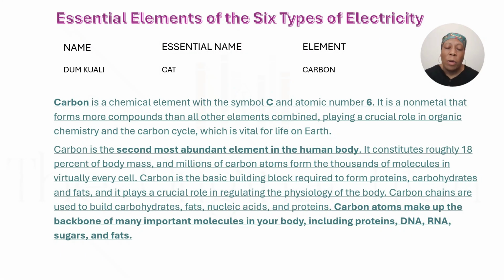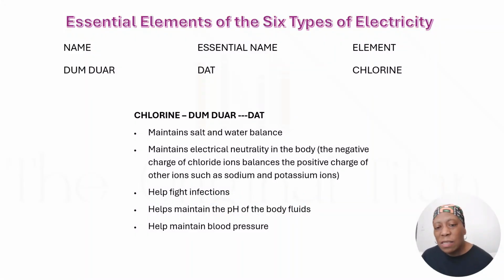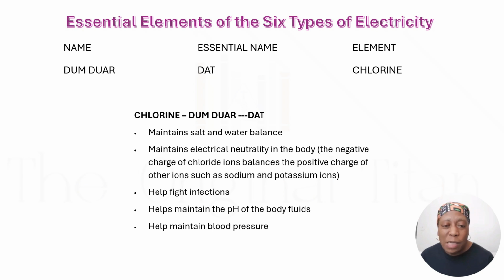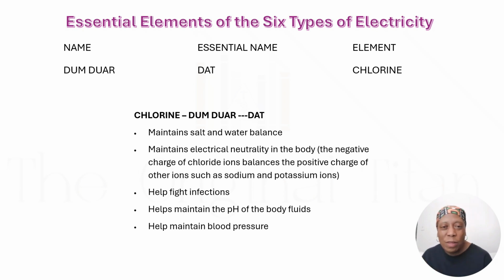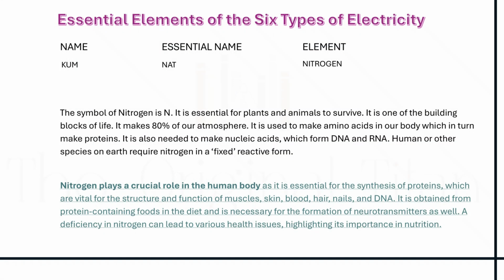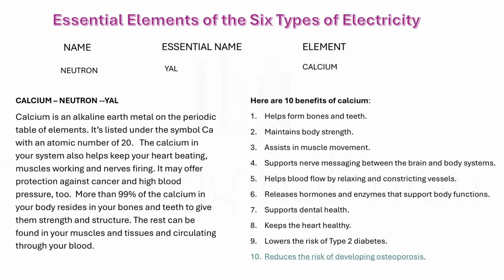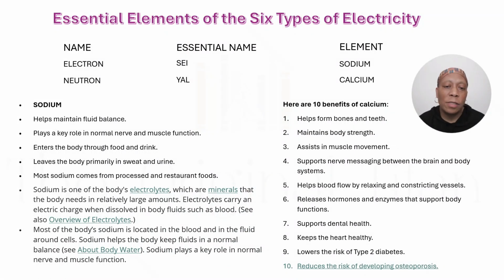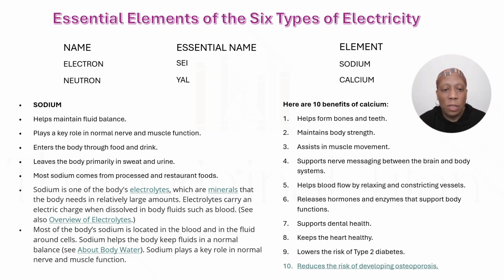MINERALS AND HOW IT AFFECTS COSMIC ELECTRICITY IN OUR BODY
This video briefly discusses the various minerals associated with the essential elements of cosmic electricity in our body temple.

The source of this information is from material written by Dr. Jose Arguelles (Valum Votan) and Stephanie South.

Thanks Kinfolks